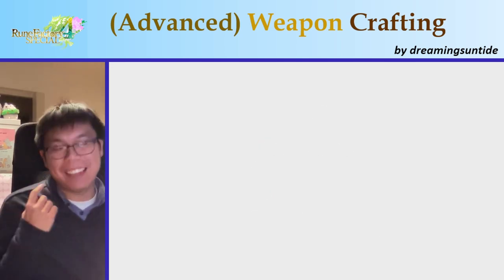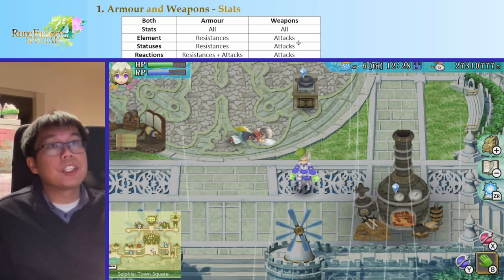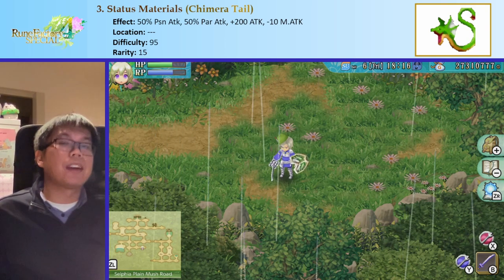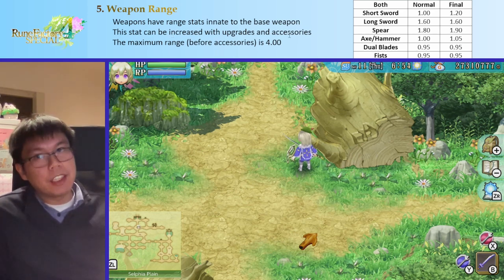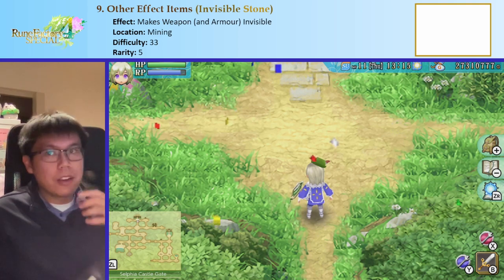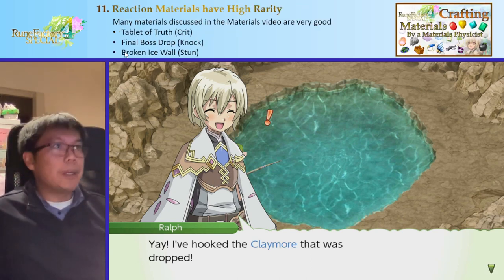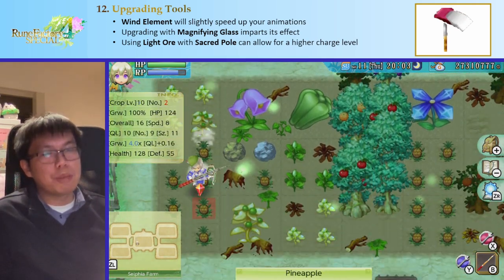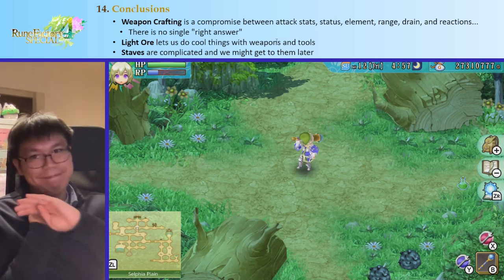[RF4S] A Teacher's Guide to Weapons, Tools, and Staves - Advanced Forging Mechanics, Range, Status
These videos keep getting longer and longer... scope creep is a real thing. But yeah, so here we revisit light ore, elements and rarity, properly go over status, range, tools, and magic, and where to get the important materials. Hopefully you enjoy!!

0:00 Introduction and Revision
4:24 Differences between Armour and Weapons - Bonuses
7:40 Why Rarity is important for Weapons
9:31 Status Effects
12:23 Status Materials (Holy Spore, Melody Bottle, Chimera Tail, Giant Golden Turnip)
15:40 Elements and Elemental Crystals
16:55 Shade Stone
21:01 Range Mechanics
22:05 Range Materials (Glitta Augite and Racoon Leaf)
24:56 Summarising Range
27:25 Drain Materials (Legendary Scale, Love Crystal)
29:05 Other Materials (Invisible Stone, Scrap Metal+)
32:18 High Rarity Materials and Locations (SPOILER SECTION)
38:44 Upgrading Tools
40:26 Light Ore, Sacred Pole, and other Tools
42:40 Upgrading Staves
48:18 Example Weapon: Max Attack
49:55 Example Weapon: Range and Status
50:36 Example Weapon: Love, Drain, and Attack
51:23 Conclusions and Summary